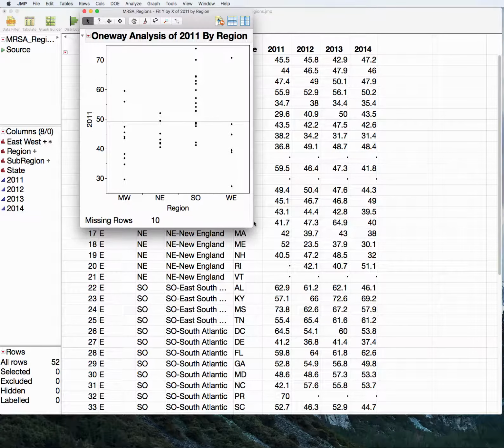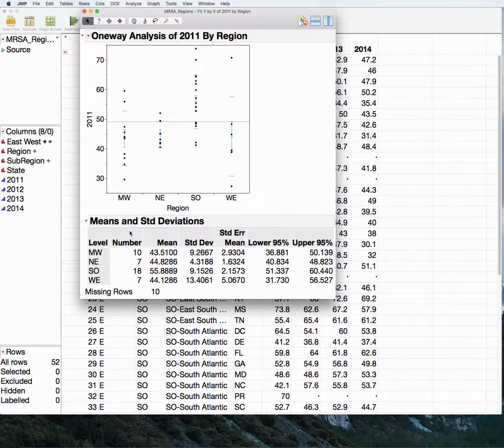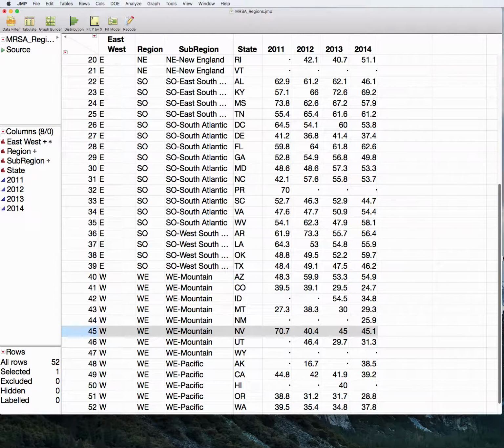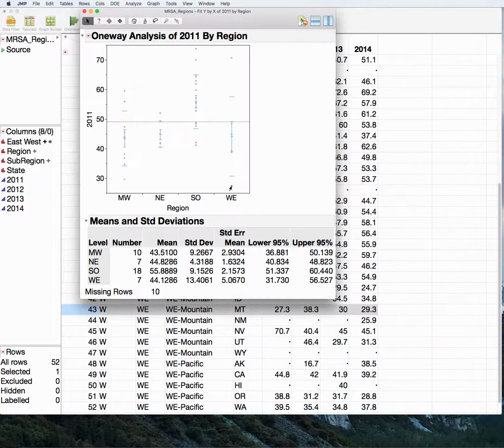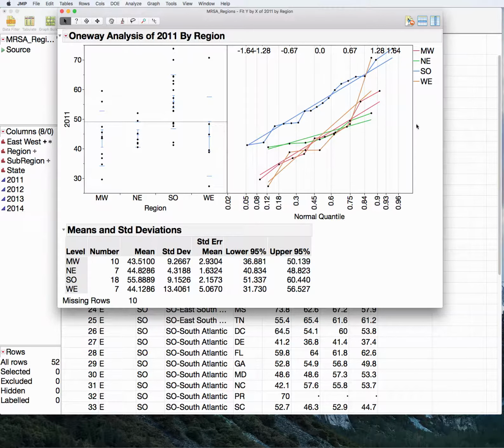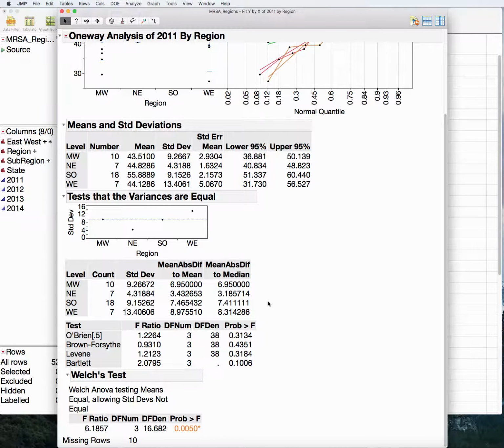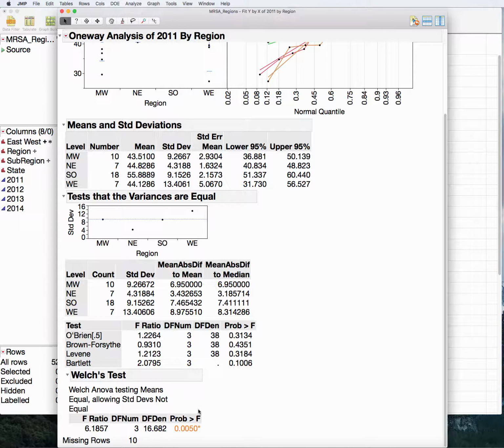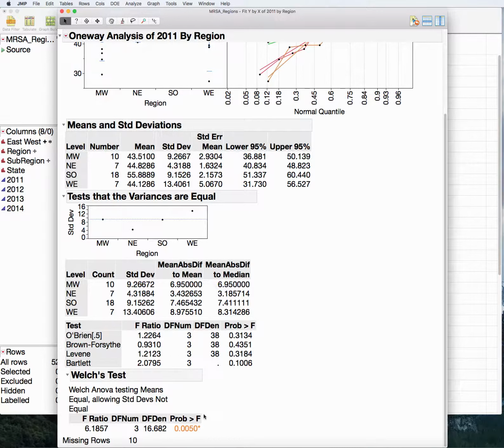ANOVA_Unequal_Variance_JMP